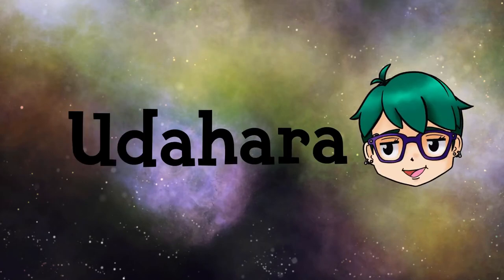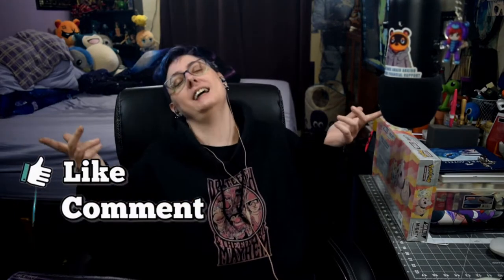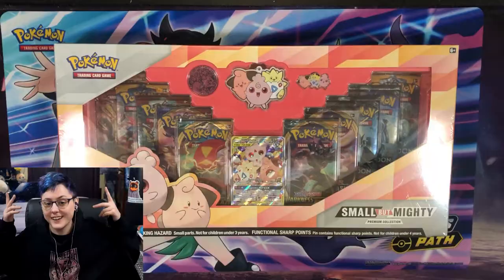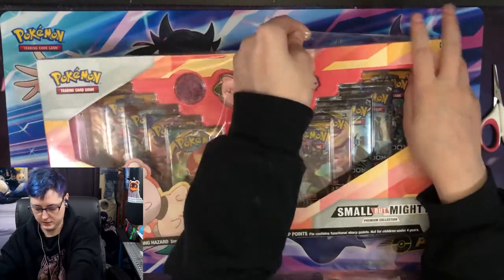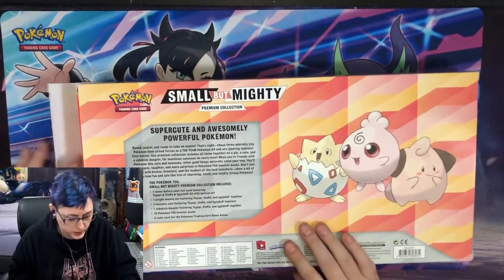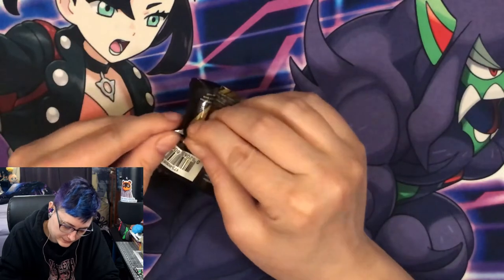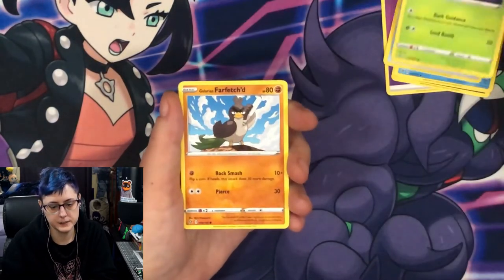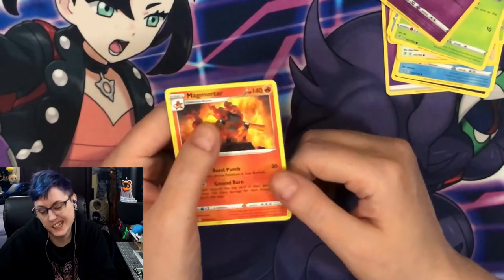MY MOST EPIC PULL EVER! Small but Mighty Unboxing! - Pokémon TCG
I GET A SUPER SICK PULL! Unboxing a Small but mighty box, chatting and opening packs. Hope ya'll are enjoying the tcg content :D

TCGO Name: RingoCider

Check Out: Where To Get ALL Form Changing Items (And How to Use Them) | Pokemon Sword & Shield Crown Tundra DLC